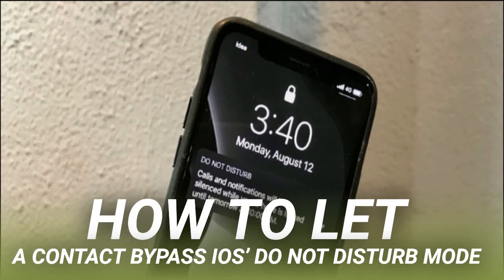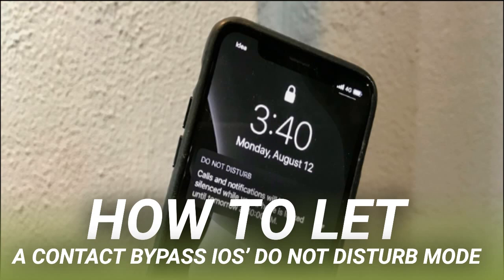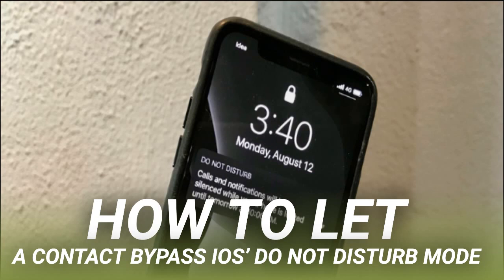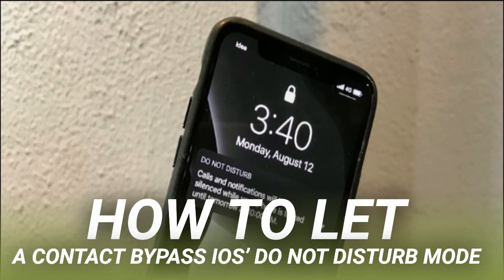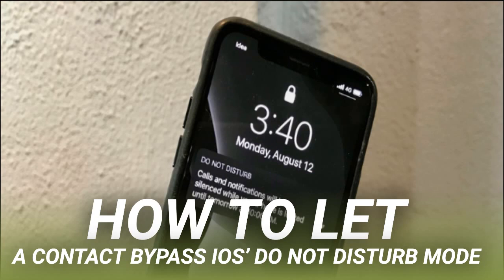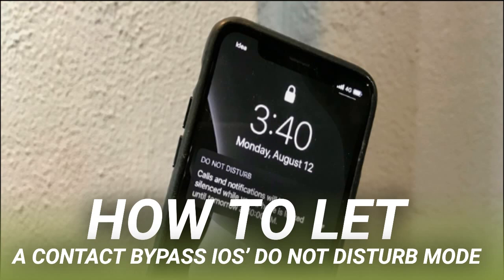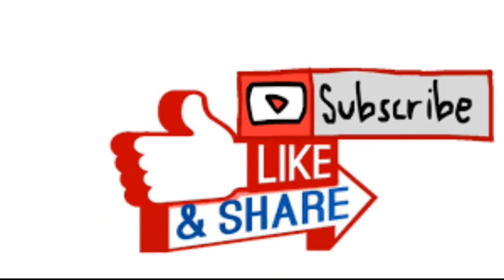How to Let a Contact Bypass iOS’ Do Not Disturb Mode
The iPhone’s Do Not Disturb feature is a great way to make sure your handset doesn’t disturb you when you’re sleeping or busy. But if you want a certain contact to still be able to get ahold of you, you can whitelist them. Here’s how.

Do Not Disturb automatically mutes all calls, notifications, and alerts you get when your iPhone is locked. The feature can be enabled by tapping on the “Crescent moon” icon from the Control Center.

If you 3D Touch/Haptic Touch the Do Not Disturb icon, you can enable it from one hour or until you leave the current location. You can also set up Do Not Disturb on a schedule by going to Settings → Do Not Disturb → Scheduled.

By default, Do Not Disturb works as an all-or-nothing switch. However, you can add exceptions to the Do Not Disturb filter in a couple of ways.

The Favorites tab in the Phone app is a modern take on the speed-dial. The Favorites feature also has a couple of other benefits such as the option to add the Favorites widget to your Lock screen.

The Favorites list also integrates directly with the Do Not Disturb feature. To set things up, open the Settings app, go to “Do Not Disturb,” select “Phone,” and then tap on “Allow Calls From.”

Next, switch the setting to “Favorites.” With this set, anyone who calls you from your Favorites list will be let in.

iOS also has an option in the Do Not Disturb section called “Repeated Calls.” When you enable this feature, a second call from the same caller within three minutes will be let through.

If you haven’t set up the Favorites list, you can do so by going to the Phone app and tapping on the “Favorites” tab. Add your family members and close friends to this list by tapping on the “Plus” button in the top-left corner.

They’ll be added to your Favorites list. Repeat the process for all the contacts you want to whitelist from Do Not Disturb.

The Favorites method for letting calls through will not work for everyone. I, for instance, use Favorites as a shortcut for accessing my frequently used contacts, which includes all my family members and friends.

In case of emergency, I want only a handful of contacts to get through the Do Not Disturb filter. If you’re in the same boat, you can use the Emergency Bypass feature added in iOS 10.

The Emergency Bypass feature works on a per-contact basis and includes controls for both calls and texting. Once you enable Emergency Bypass for a contact, their call or text can come through even if you have Do Not Disturb enabled and if your phone is on silent mode.

Tap on the contact to open their contact card. Then tap on the “Edit” button in the top-right corner.

From the top of this screen, tap on the toggle next to “Emergency Bypass” to enable the feature. Tap on “Done” to save the setting and go back to the previous screen.

You can do the same thing for text messages by tapping on “Text Tone” and enabling the “Emergency Bypass” feature from the next screen.

You can repeat this process for all the contacts you want to let through the Do Not Disturb filter. Once it’s set up, any time they give you a call or send you a message, your iPhone will ring.